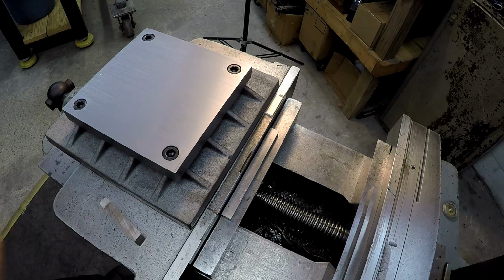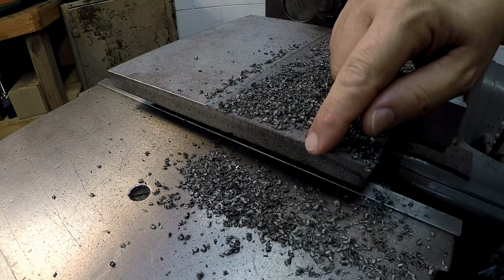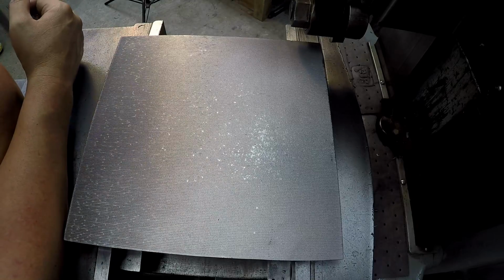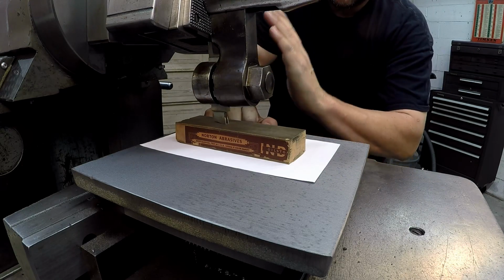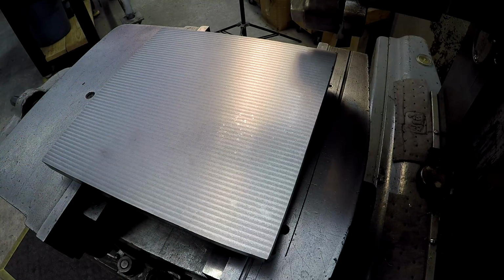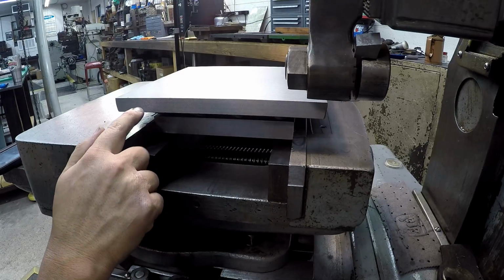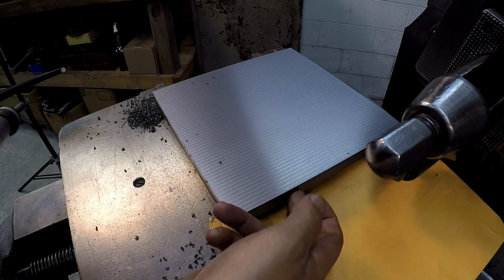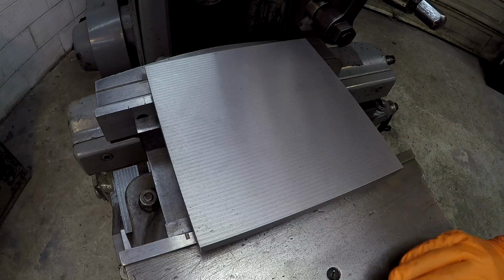Fireball Tool Fixture Plate Part 5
We use the shaper to create the finished top and side surfaces on the Fireball Tool cast iron surface plate. I love that linear finish the machine creates on cast and is the look I want to achieve for this project.